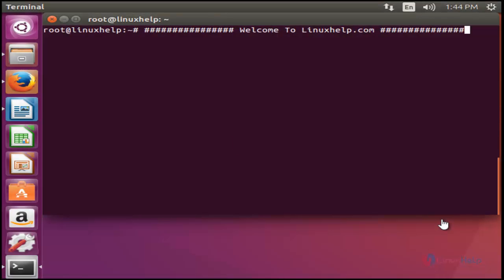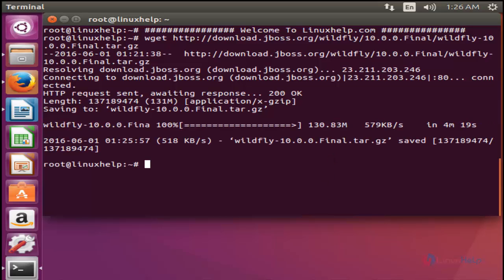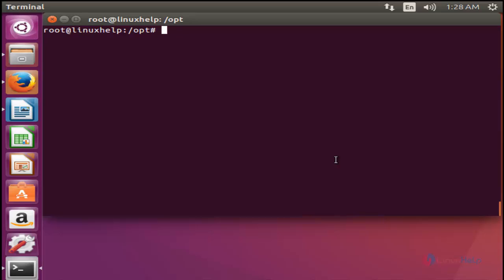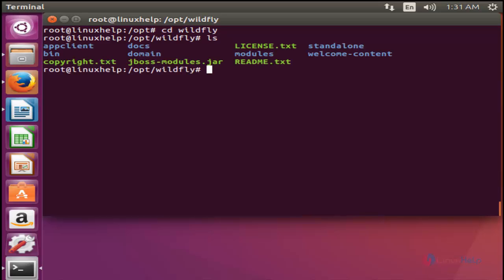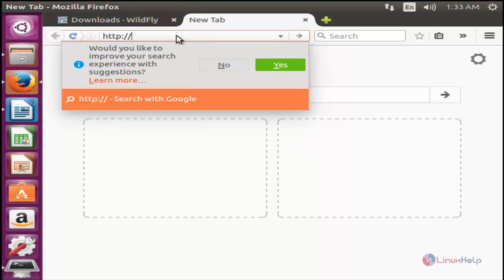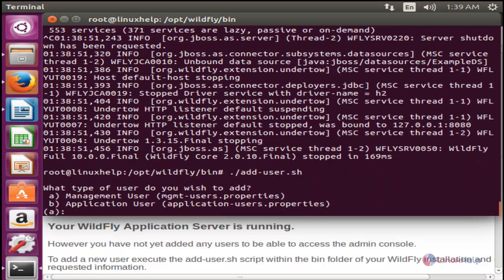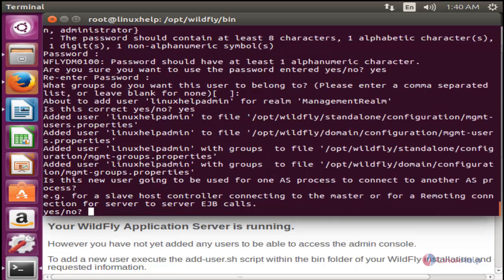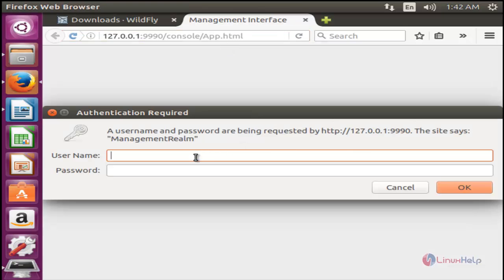How to install wildfly 10.0.0 on ubuntu 16.04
This video illustrates how to install wildfly10.0.0 on Ubuntu 16.04. Wildfly is an open source application. Developed by jboss and maintained by RedHat.